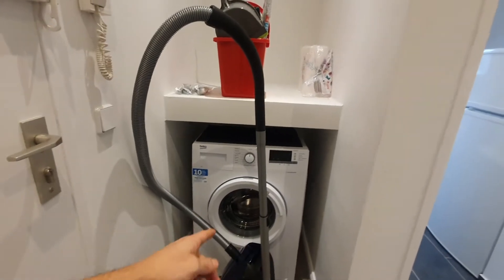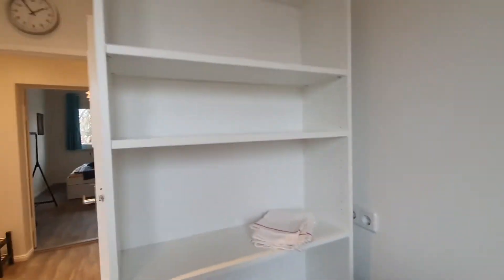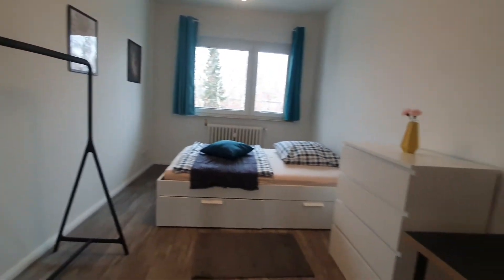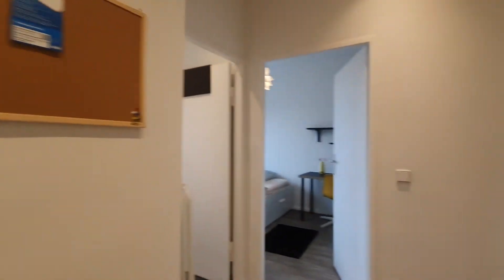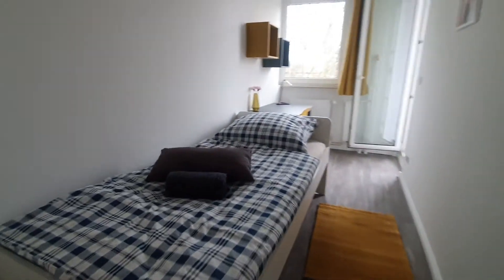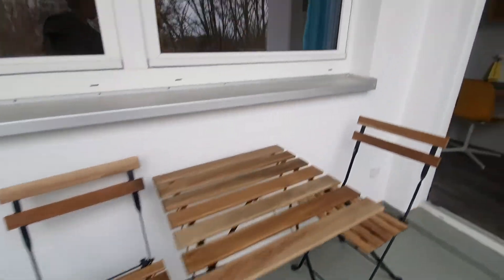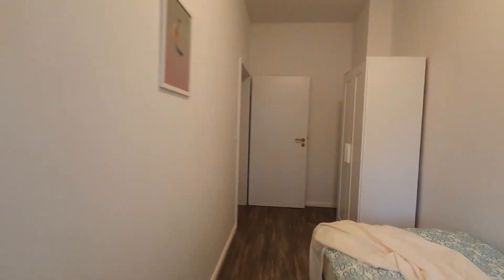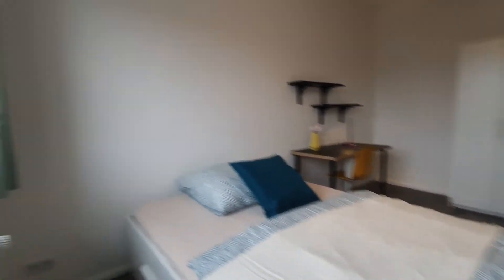Rooms for rent in apartment with 4 bedrooms near Fritz-Schloß Park in... - Spotahome (ref 473988)